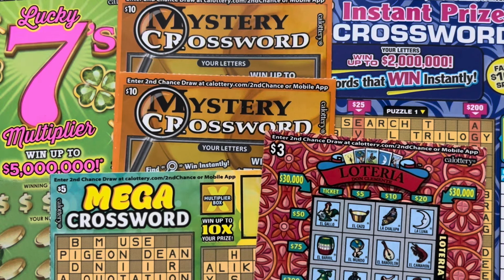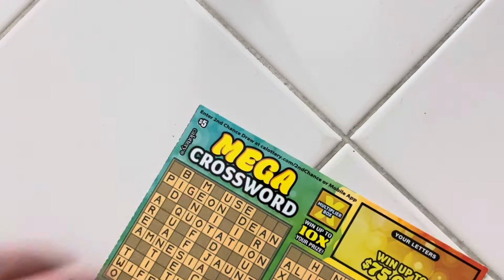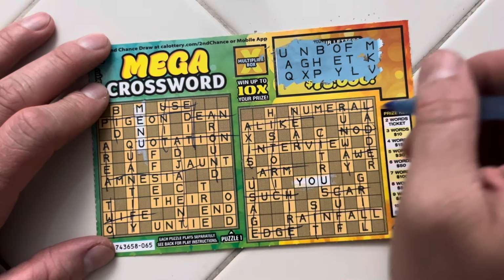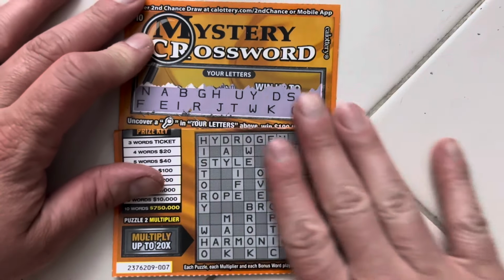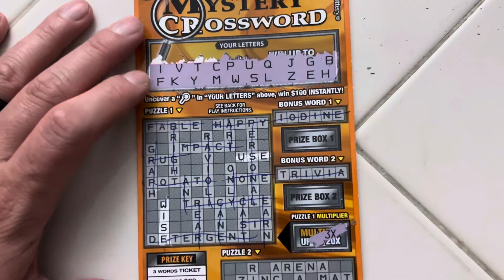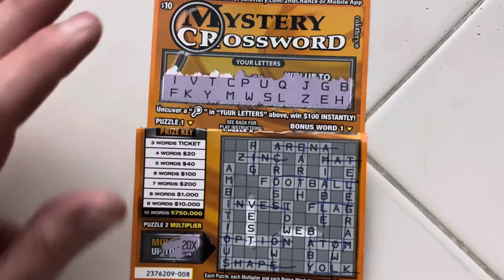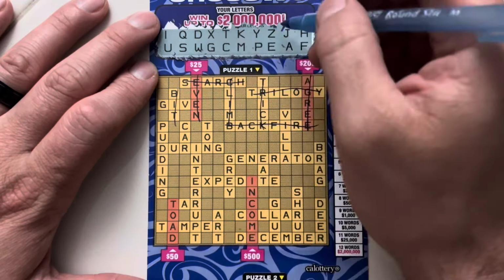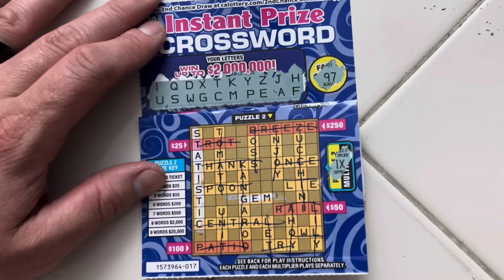Lucky 7’s!! Loteria!! Mega, Mystery, & Instant Prize Crosswords!!!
Wow!!! That was a rough session! Ouch! Sucks when we get a wipeout.. especially when it’s a big session. But it is what it is! Better luck next time hopefully. Remember play responsibly. Do not gamble money you can’t afford to lose. Thank you for stopping by and have a great day!